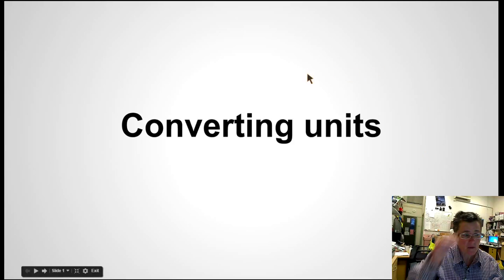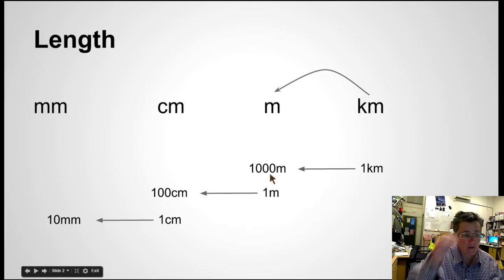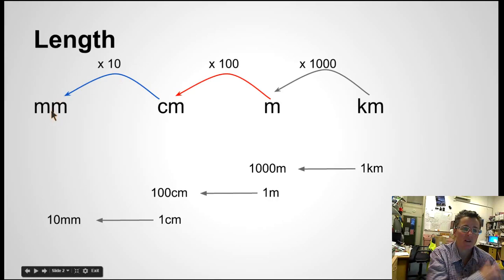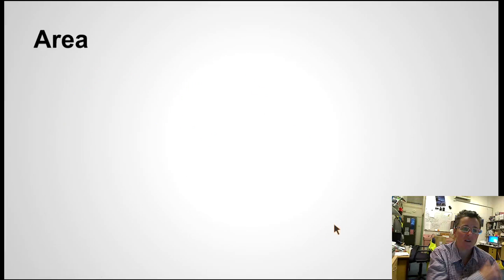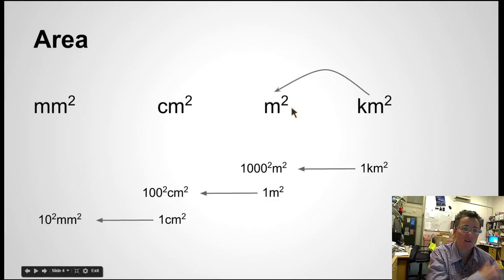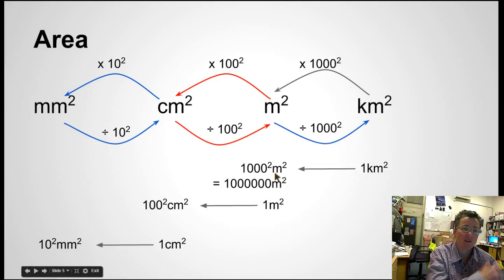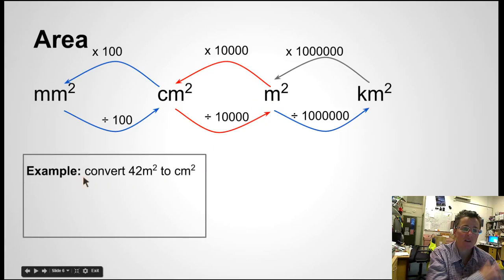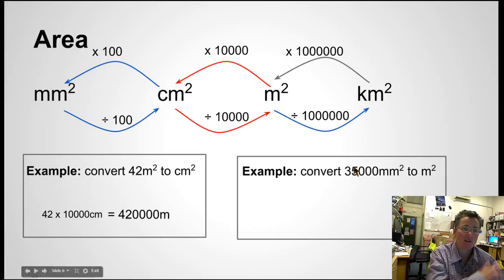Converting Units 1 webm